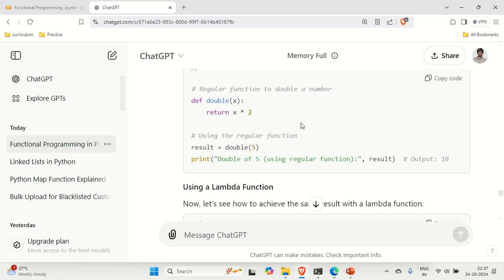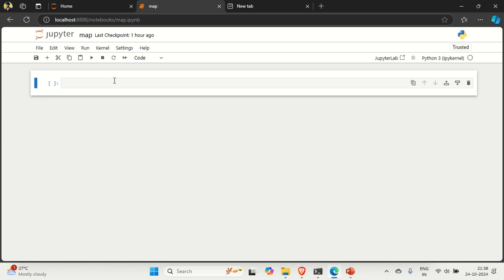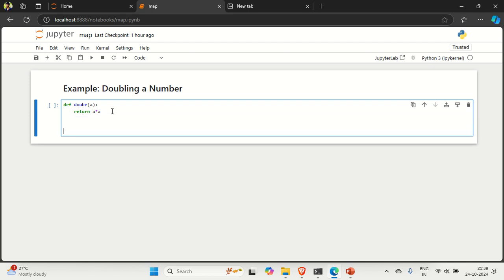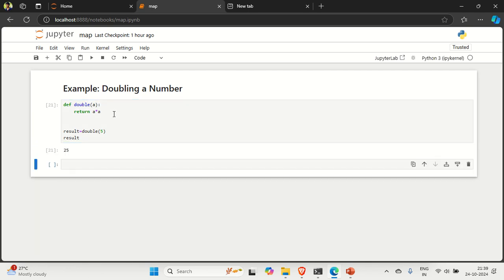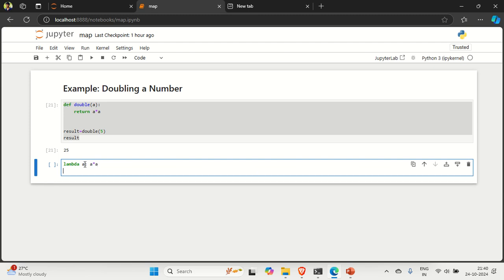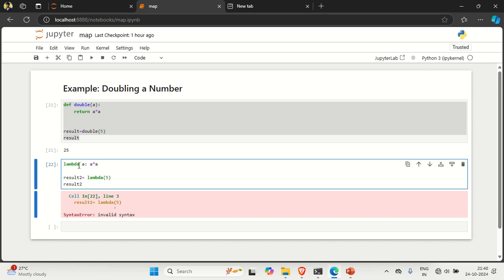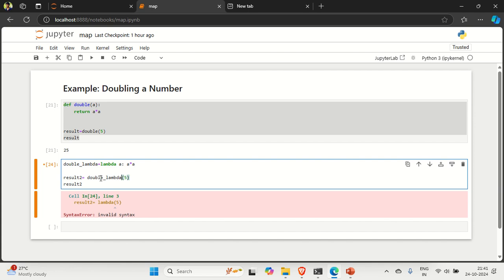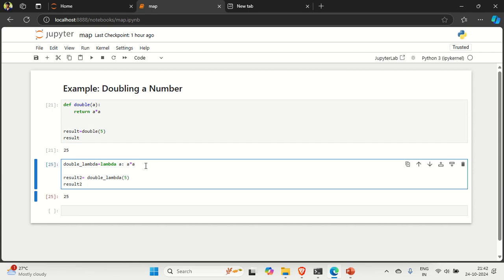Understanding Lambda Functions in Python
n this video, we dive deep into lambda functions, a powerful feature in Python that allows you to create small, anonymous functions on the fly. Learn how to leverage lambda functions for concise and readable code, explore their syntax, and see practical examples of how they can simplify your programming tasks. Whether you’re a beginner or looking to sharpen your skills, this video will enhance your understanding of functional programming in Python!